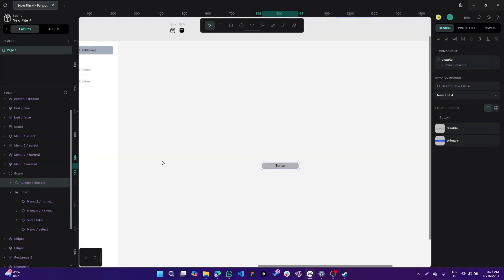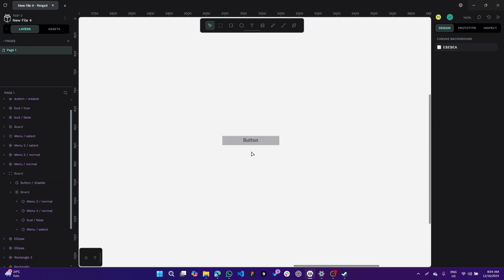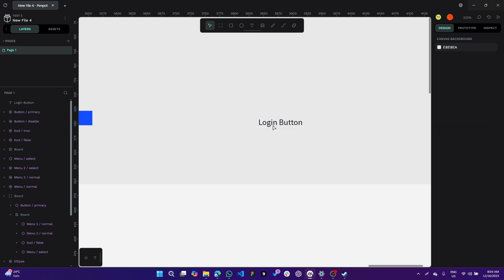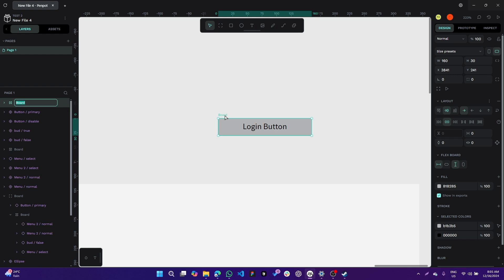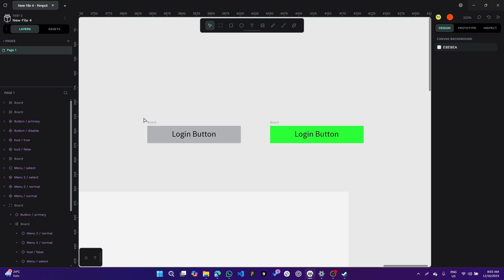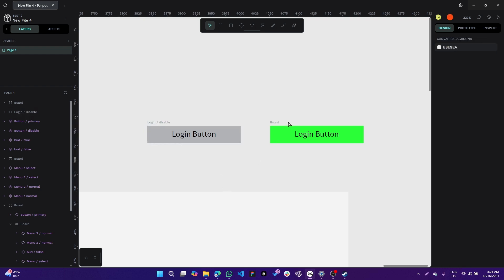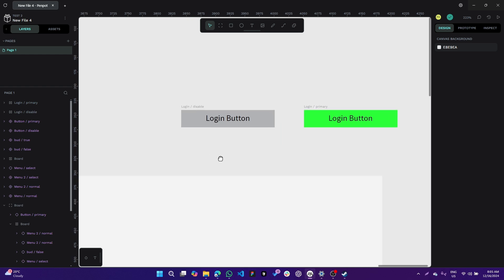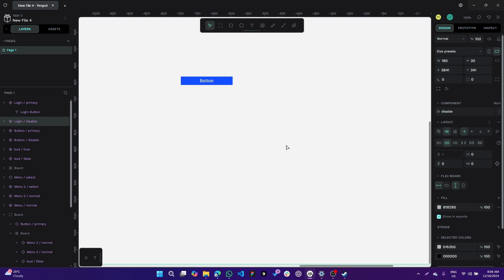How to create variant component in PENPOT APP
Learn how to create variant components in Penpot App with ease! In this video, we’ll guide you through the steps to design flexible and reusable components. Penpot is a powerful open-source design tool, and we’ll showcase its amazing features to boost your design productivity. 🚀

Thanks :)